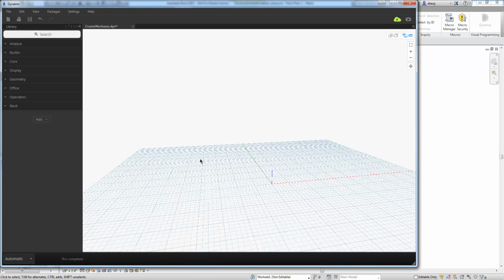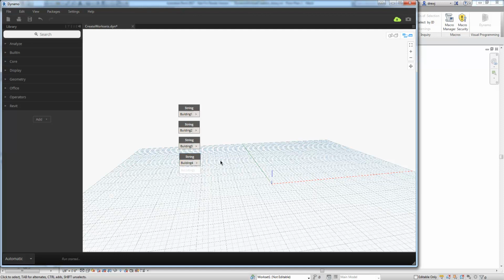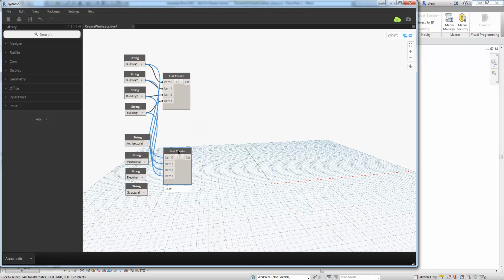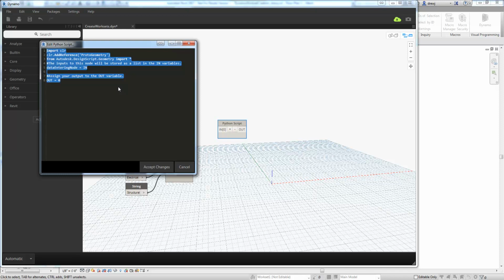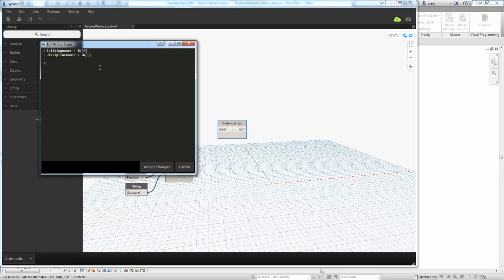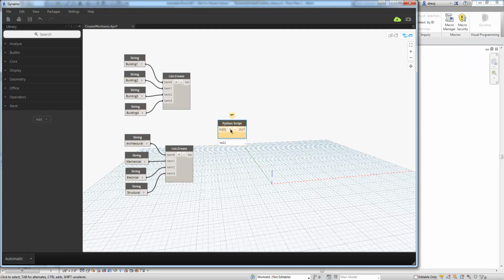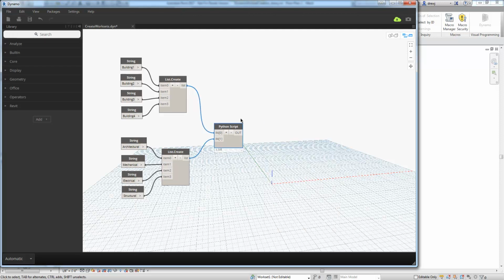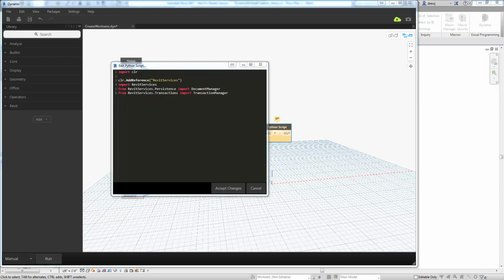Using Dynamo to Create Worksets in a Revit Model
Join Drew Jarvis from Cansel as he shows you how to Automate the creation of worksets in your Revit workshared model via Dynamo